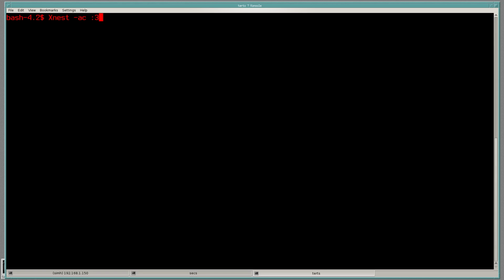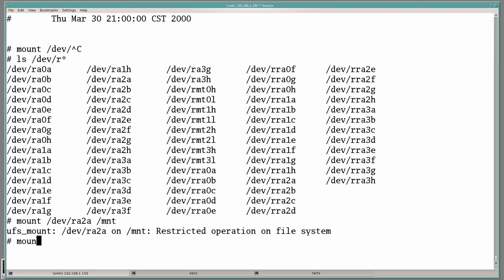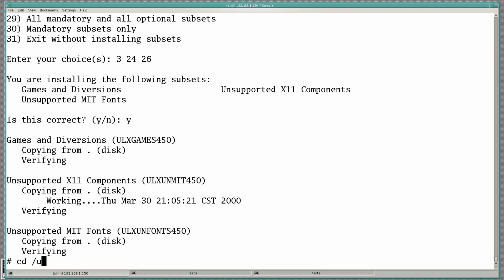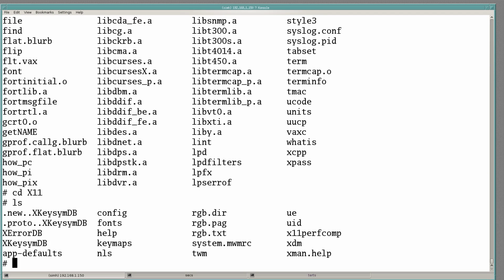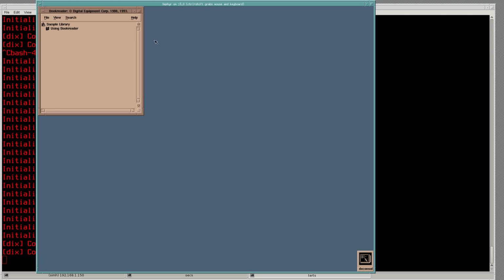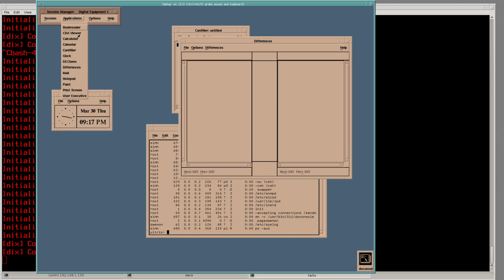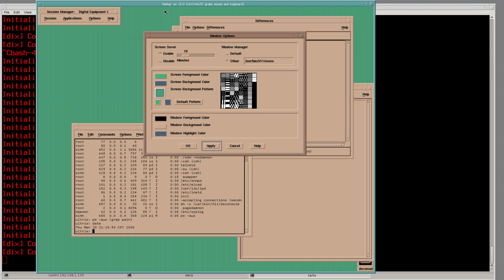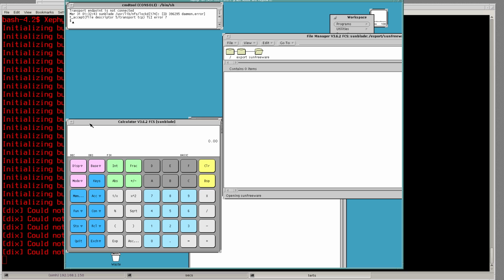Ultrix 4.5 VAX ( SimH ) DECWindows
Getting XDM setup on Ultrix and exploring DECWindows, and a brief compare with OpenWindows, and even a brief rant about window managers